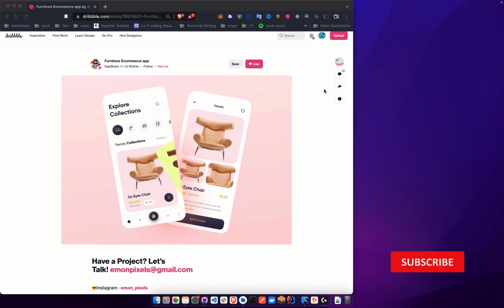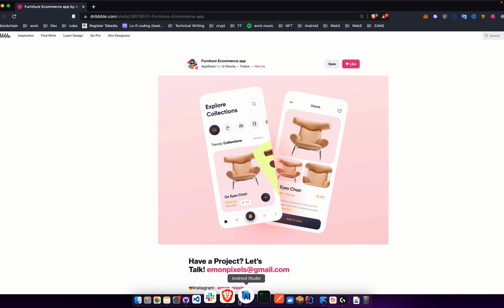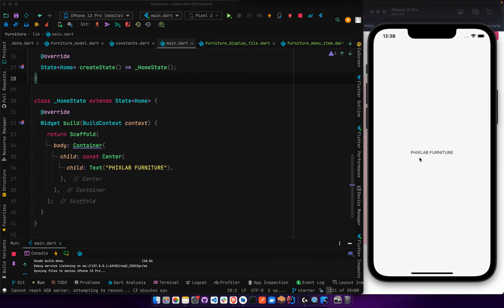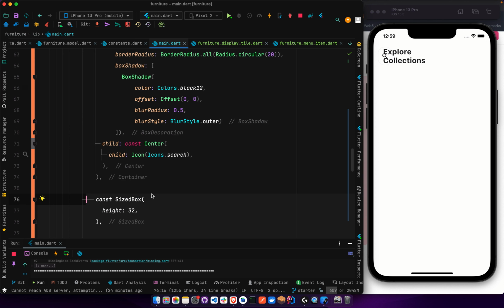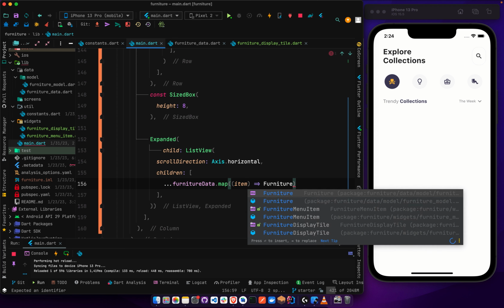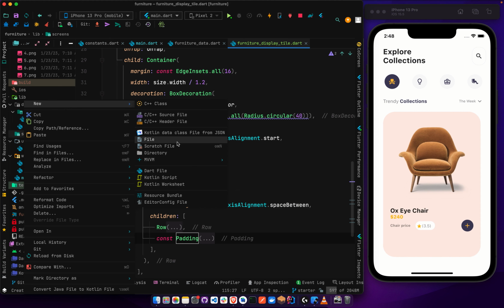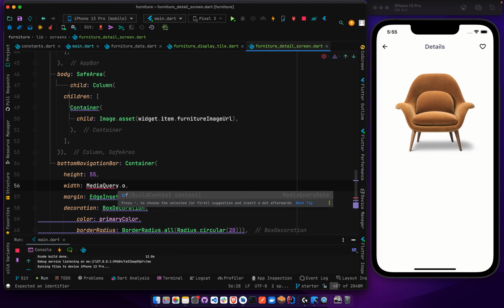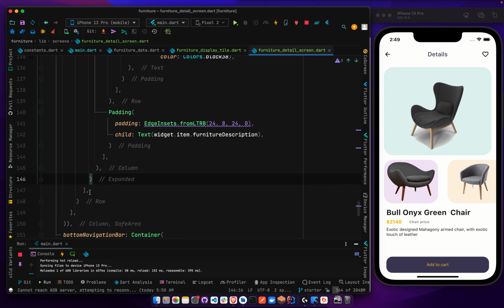Flutter | build a furniture e-commerce app in flutter - UI & Animation speed code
In this video we will be  🚧 building 🛋  a furniture   e-commerce app with sweet and appealing animation; our  design reference is based on  a dribbble UI design Thanks to the Designers at AppShark.  The design is linked in the resources section below along side the starter code to follow along, you can either clone the repository and switch to the Starter branch or download as zip file.

By the end of this tutorial you will learn how to organize you code,  apply animations and build reusable UI component and create awesome  app that appeals to the user, applying come complex yet easy flow to create a good user experience. Its going to be a speed code but dont worry you can always slow it down or look at the finished code linked below.
 Happy coding

All resources like models, constants that we need for this app is already available in the linked repository starter branch

To get the started you  will need to clone the starter code in this repo in linked below and switch to the starter branch to follow along

____________CHAPTERS________________
0:00 | Welcome note
0:44 | Intro
1:43 | Demo
3:13 | Starter code walkthrough
8:00 | Build an awesome furniture experience
52:42 | Wrapping up the awesome experience